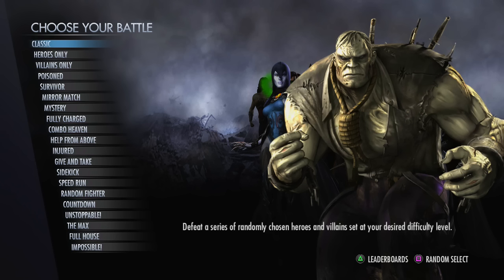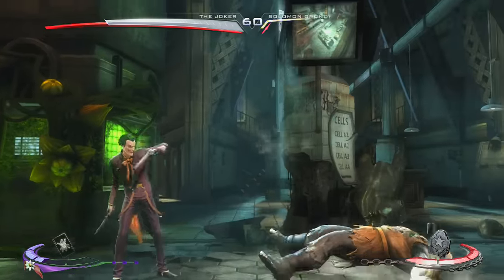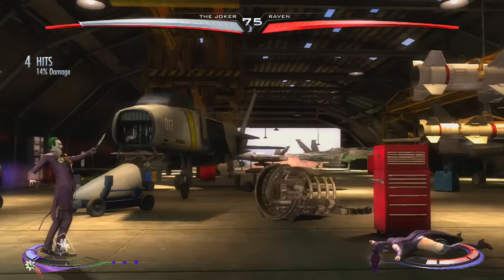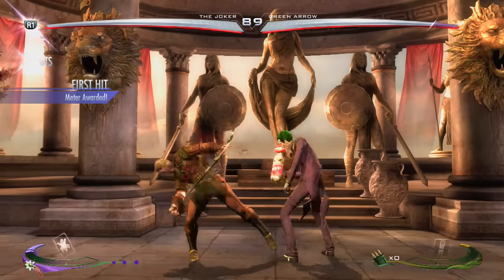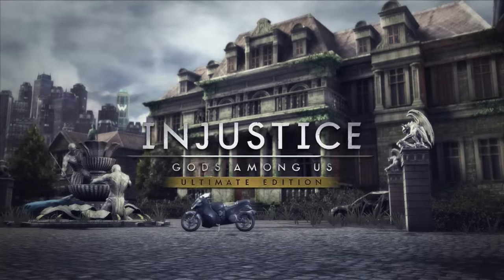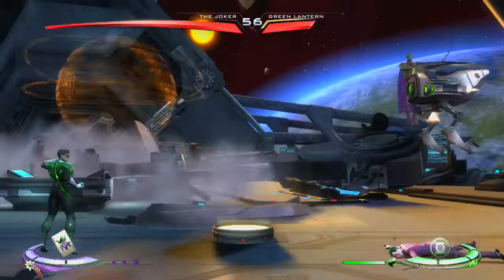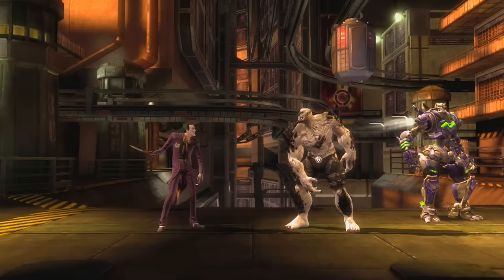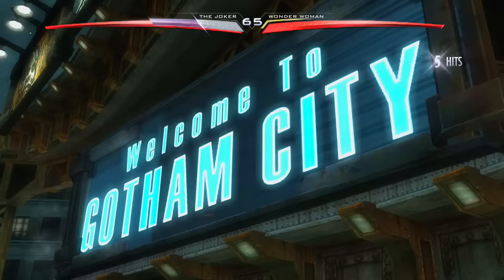Injustice: "The Joker" Ending - Injustice The Joker Classic Battle (Injustice Gods Among Us)